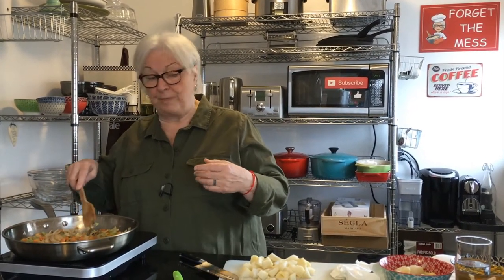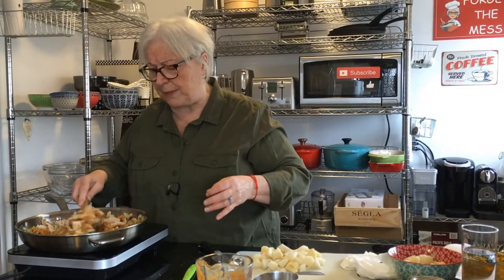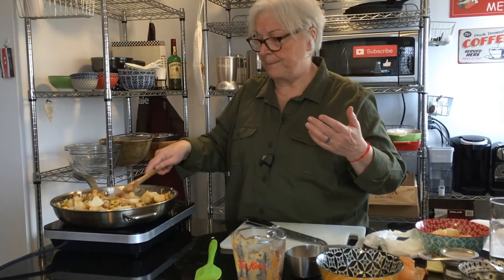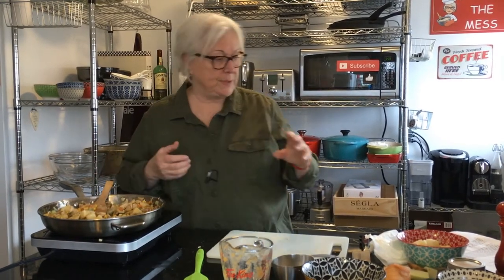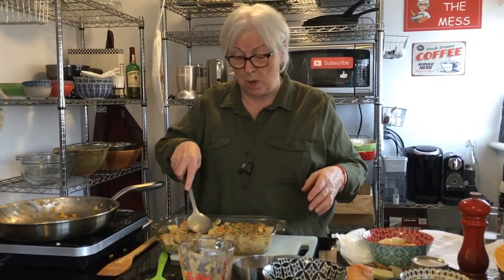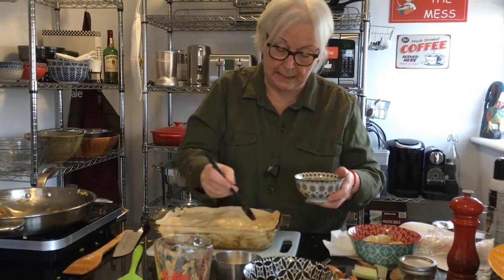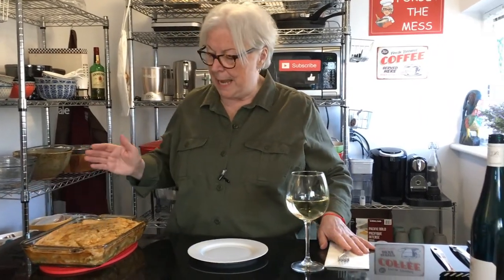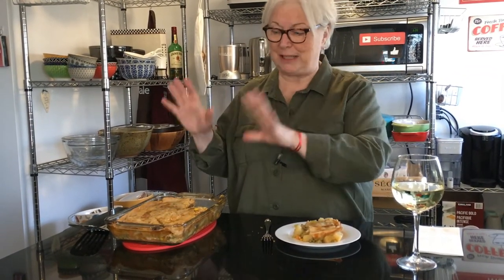Left Over Turkey Pot Pie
Leftover Turkey Pot Pie Recipe

Ingredients

4 tablespoons butter
½  cup diced sweet onion
½  cup diced carrots
½  cup diced celery
4 oz sliced mushrooms
2 cups chopped cooked turkey
1 ½ cups gravy
¼  tsp salt
¼  tsp black pepper
½  cup left over vegetables (peas/corn) or ½ cup frozen peas and/or corn
1 cup left-over boiled potatoes (optional)
½  tsp fresh thyme or ¼ tsp dried thyme (optional)
1 9” pie crust, store-bought or homemade
1 egg + 1 tablespoon water, whisked, for brushing

Instructions

Preheat oven to 350˚F. Add the butter to a large skillet over medium heat. Once the butter has melted, add onions, carrots, celery and mushrooms. Cook for 3-4 minutes until the vegetables start to soften. Stir in chopped turkey and season with the salt and pepper. Add the left-over gravy. If the gravy seems too thick, add more stock or water by the 1/4 cup. Add the leftover veggies, thyme and potatoes (if using) then remove from heat.  Fill the casserole dish about 3/4 of the way full to prevent overflowing. Cover with the pie crust, either store-bought or homemade. Crimp the edges well and poke a few holes in the center of the pie crust to let steam escape. Brush with egg wash. Bake the turkey pot pies at 350˚F for 30-45 minutes, or until the crust is golden brown around the edges and in the center. Let the pot pie cool for a few minutes before serving. Leftovers will keep well in the fridge for up to five days.

If you are not using left over gravy
1 ½  - 2 cups chicken or turkey stock
Add 2 tbsp all-purpose flour to the filling and stir until the mixture is smooth. Cook for a minute or two to cook out the flour taste. Then slowly whisk in 1 ½ - 2 cups of stock to form a light gravy. Add salt and pepper to taste. If the gravy seems too thick, add more stock or water by the 1/4 cup. Continue with the instructions above.